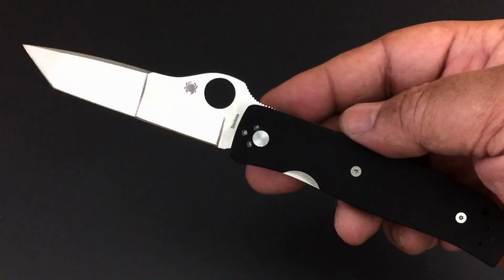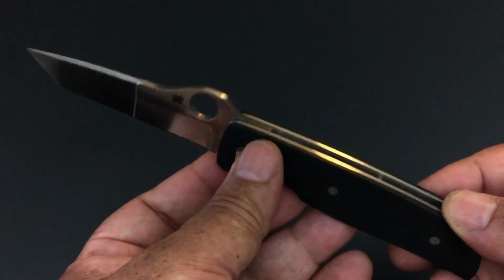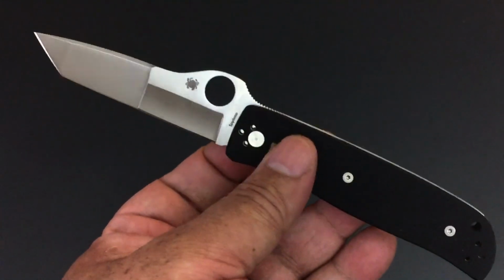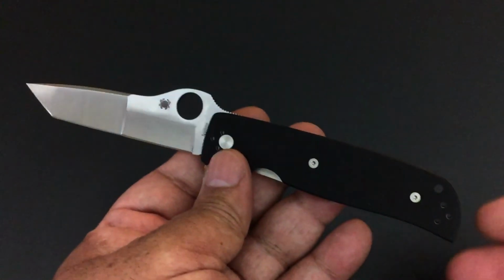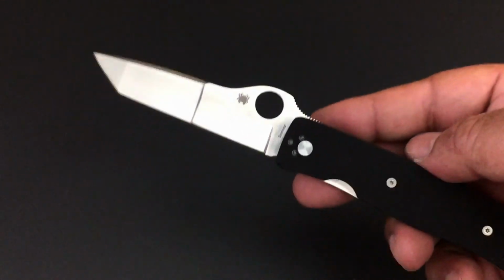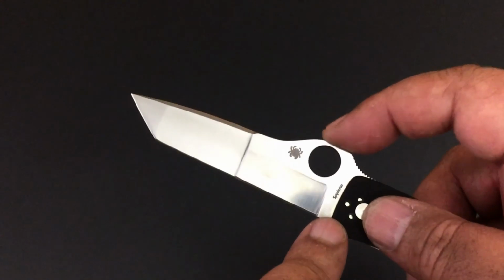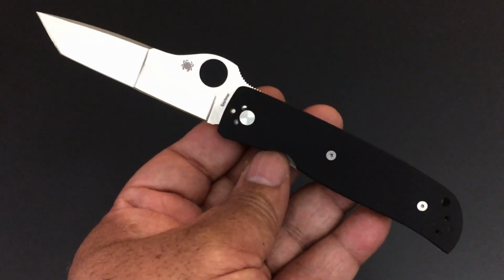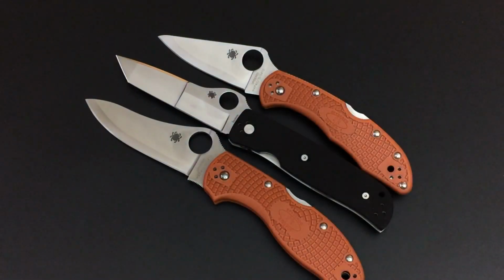Spyderco Double Bevel! The Knife of the Day!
Hope you enjoy this video of the discontinued Spyderco Double Bevel!  Thanks! -Kevin